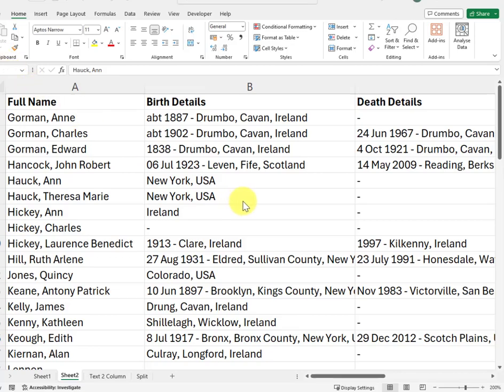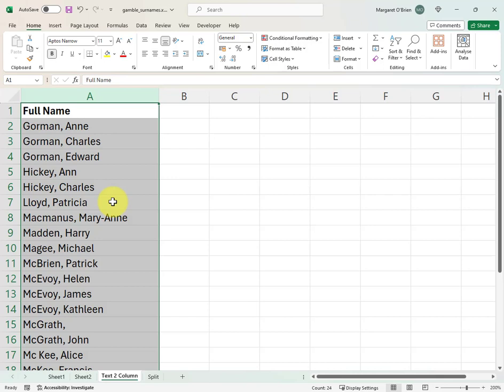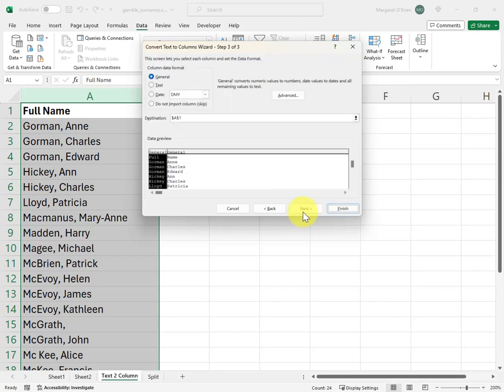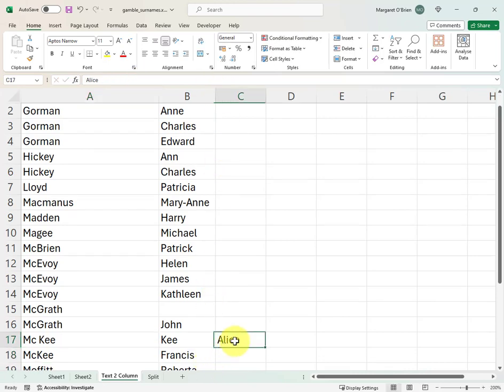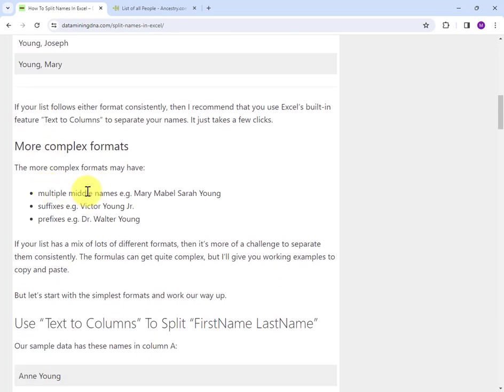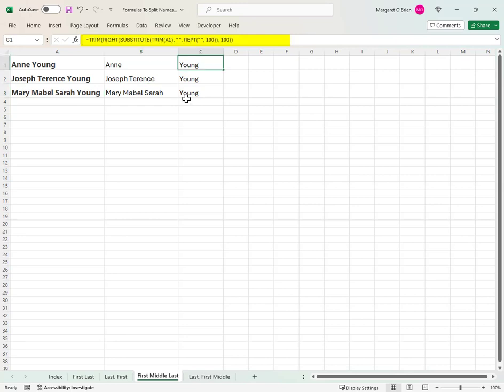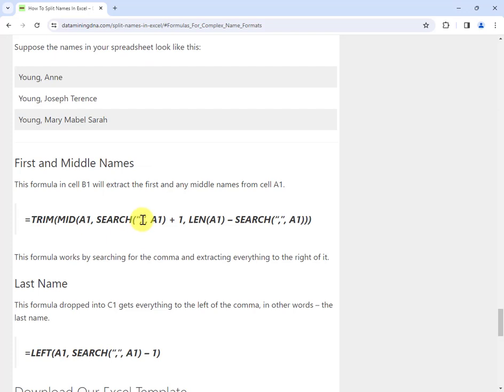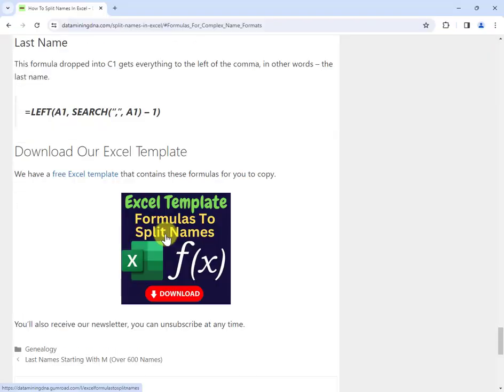How To Split Names In Excel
Step-by-step tutorial with multiple methods to split a list of names in Excel.